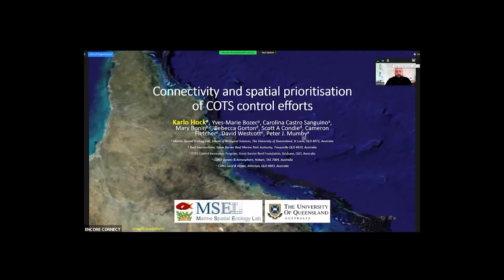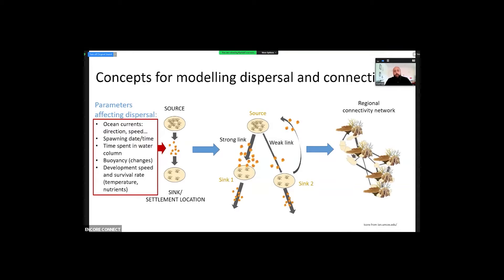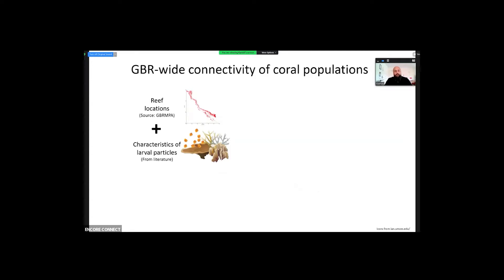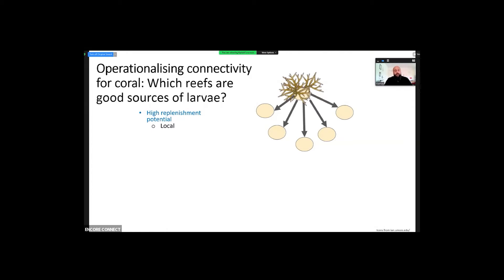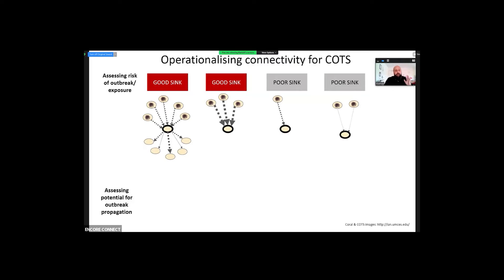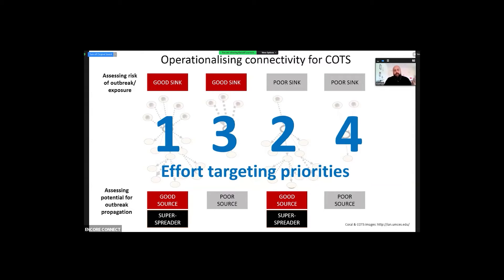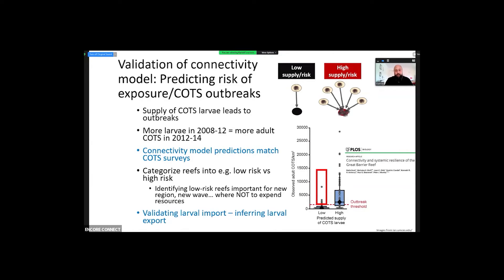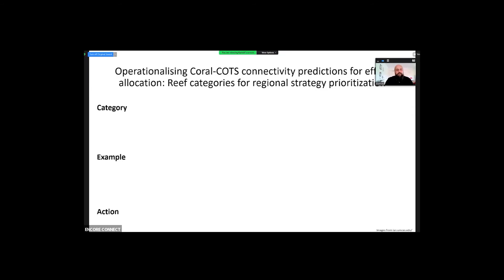2021 International Cots Control Forum - Karlo Hock, University of Queensland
Connectivity and spatial prioritisation of Cots control efforts